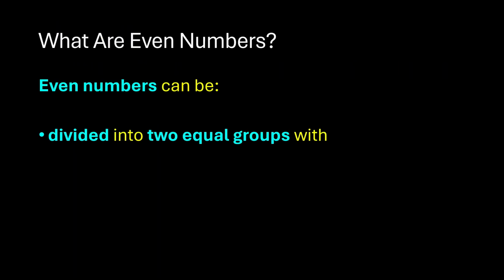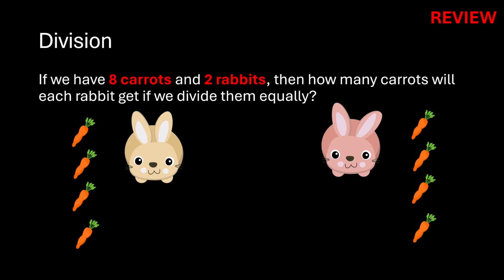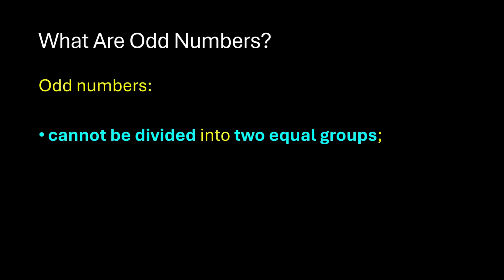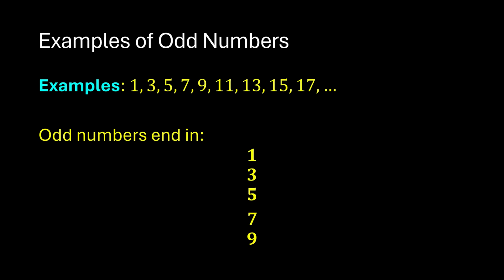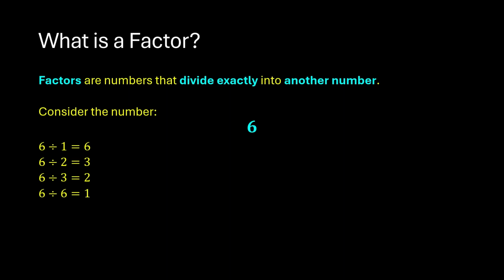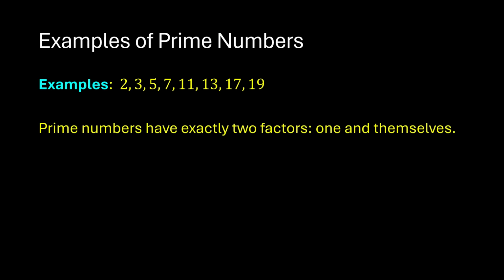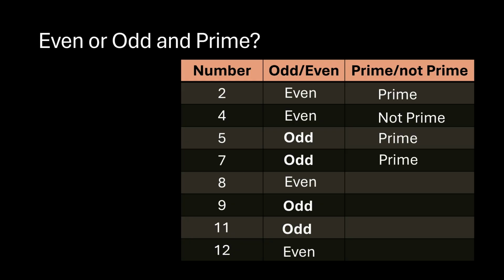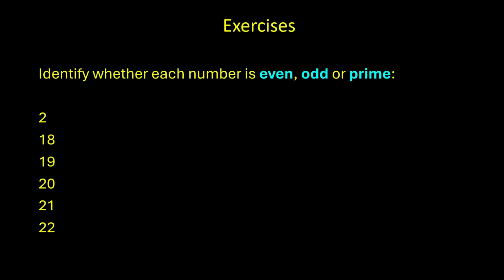4. Even, Odd and Prime Numbers 1